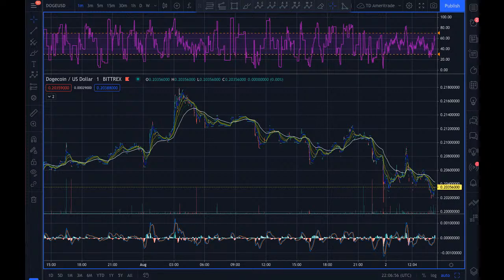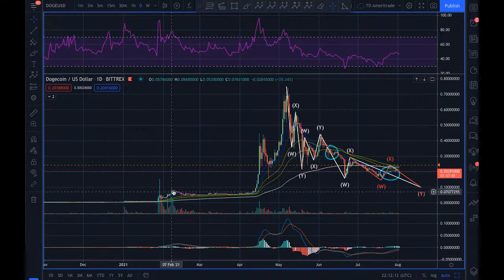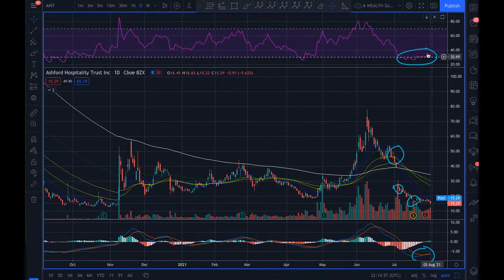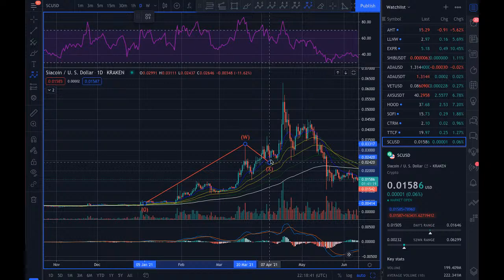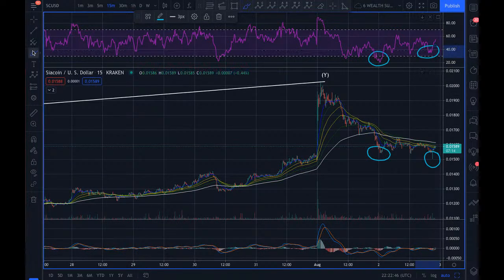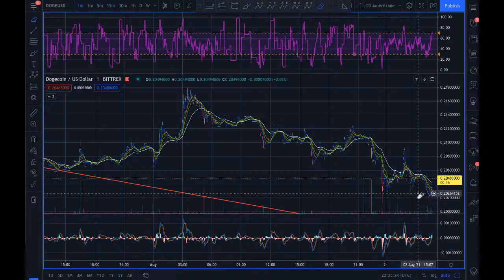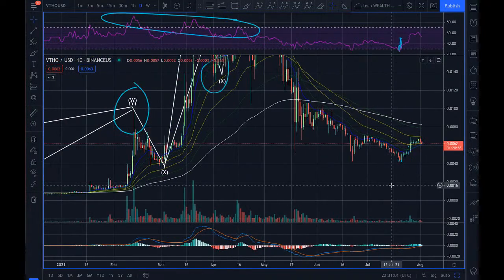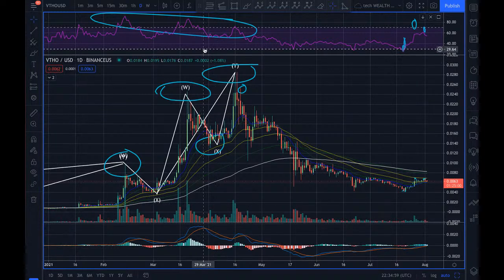MONDAY MADNESS! Dogecoin Price Prediction Technical Analysis (Elliott Waves)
LIVE TA! Doge update plus stocks - The DAILY DOJI #51 - Stock & Crypto Technical Analysis, price prediction (Elliott Wave Principle) DOGEcoin,

FREE Beginner's Trading Class - 3 best indicators for Stocks & Crypto